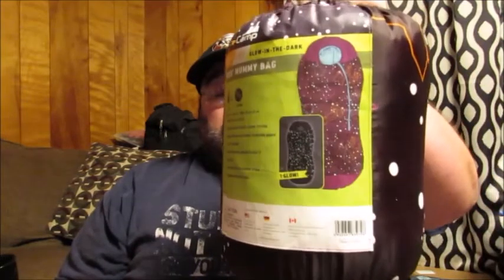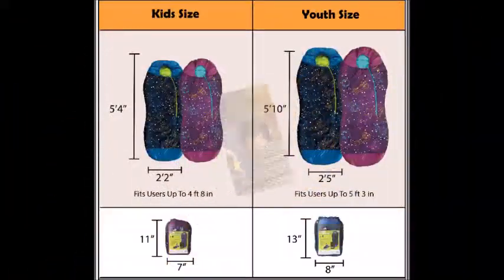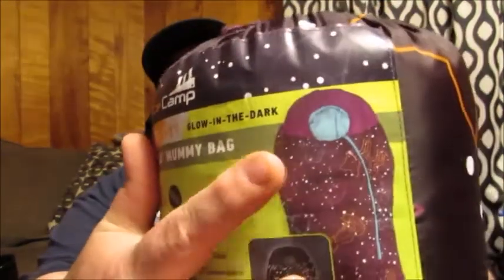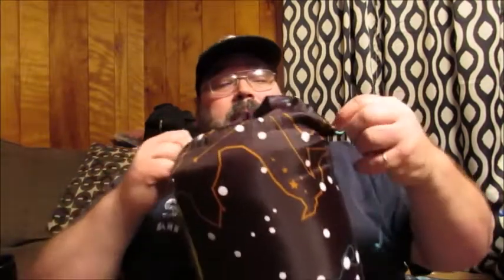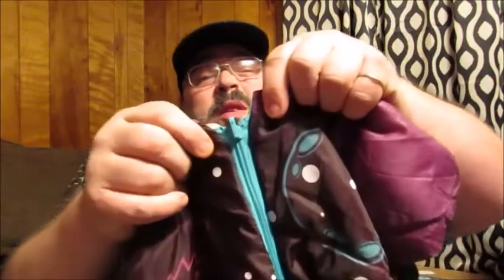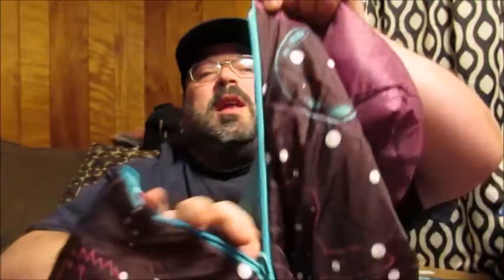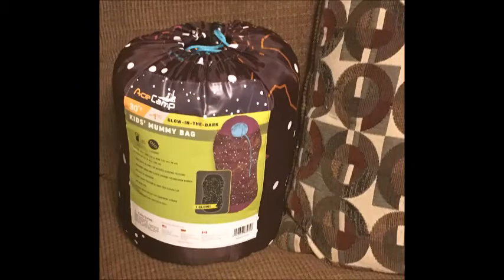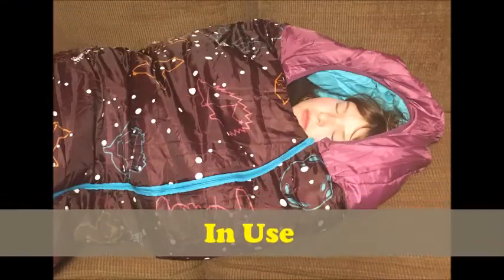Ace Camp Glow in the Dark Sleeping Bag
Today I am here to tell you about the Ace Camp Glow in the Dark Sleeping Bag, which you can find at the following links: